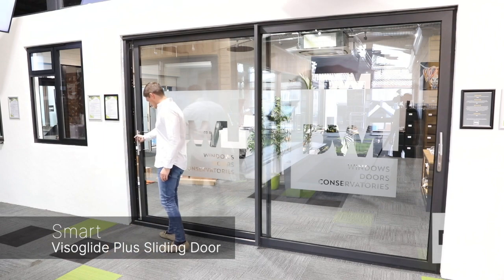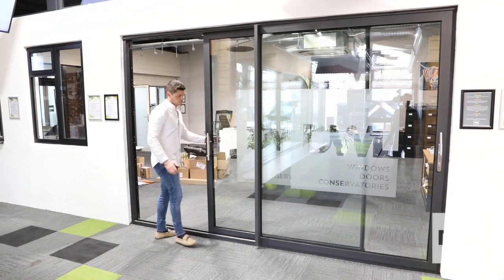Smart Visoglide Plus Sliding Door